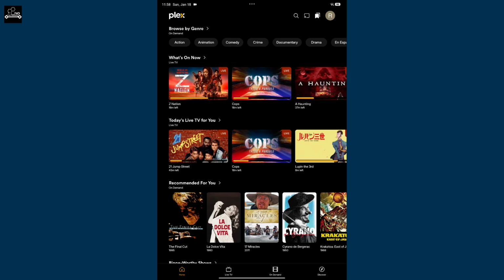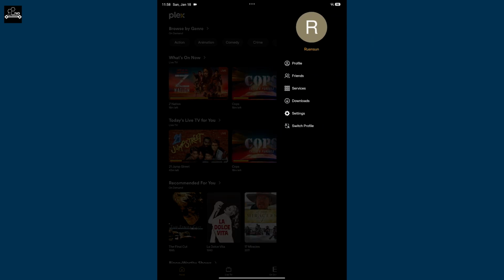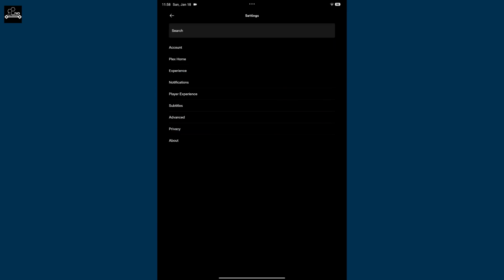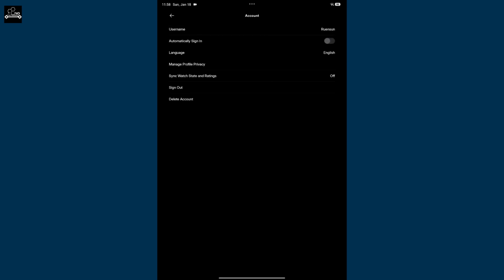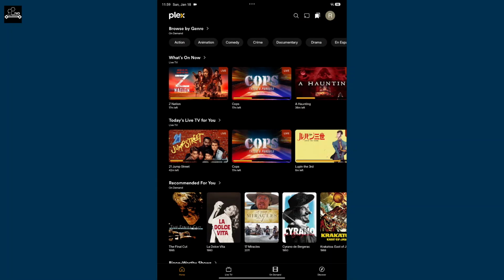How to Turn On Auto Sign-In on Plex 2026?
Want to enable auto sign-in on Plex in 2026? This tutorial will show you step-by-step how to turn on automatic login so you can access your Plex account faster on any device without entering your credentials every time.